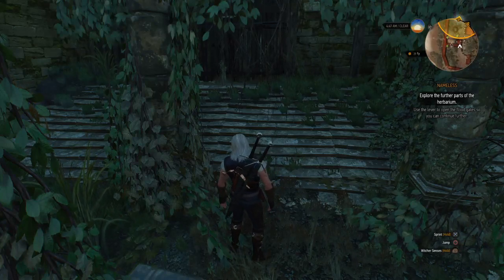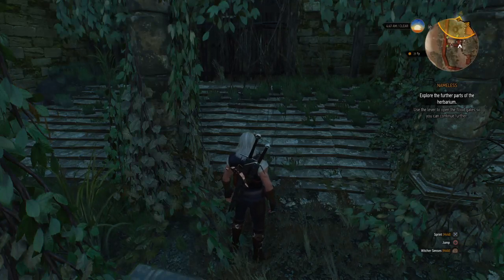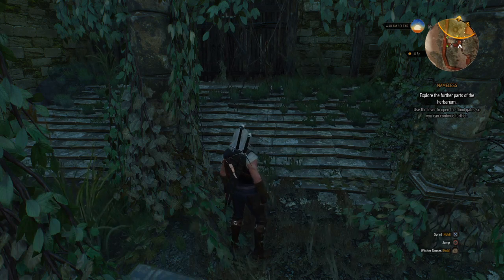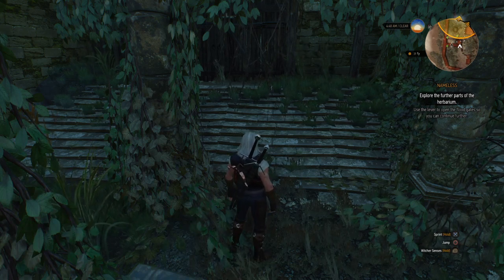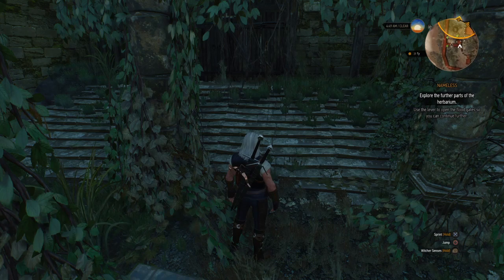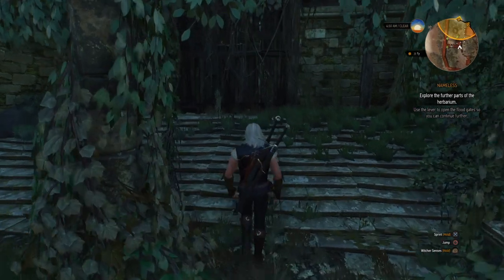The Witcher 3: Nameless quest garden help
Freya's Garden help if you are stuck after running into locked door